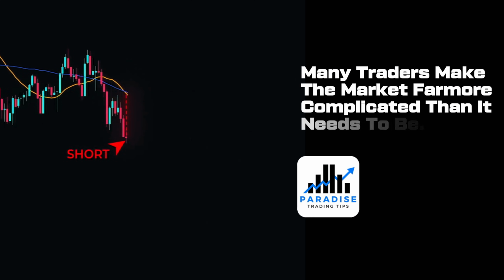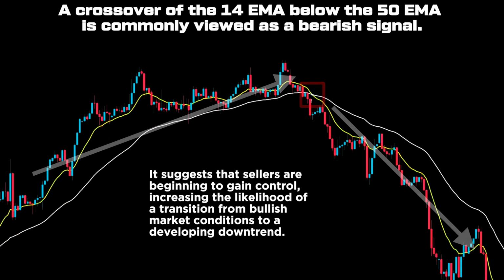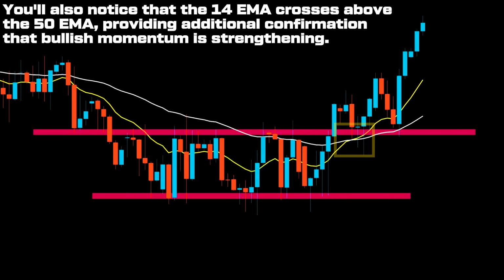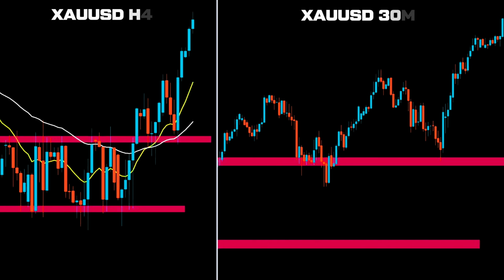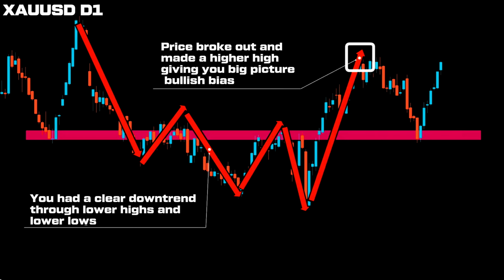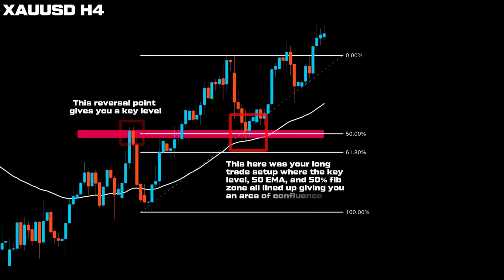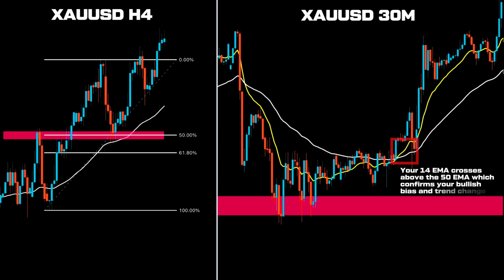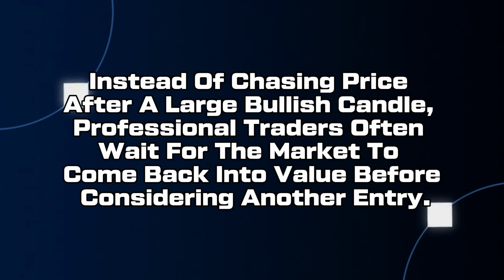The Best Moving Average Strategy Every Trader Must Know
Are you looking for the best moving average strategy to improve your trading results?

In this video, you'll learn the best moving average strategy using the 14 EMA and 50 EMA to identify trends, filter market noise, and find high-probability trade setups. We combine price action, market structure, and multiple timeframe analysis to create a simple yet powerful trading approach.

Whether you trade XAUUSD, Forex, or indices, this best moving average strategy can help you stay aligned with the dominant trend and avoid common beginner mistakes. You'll see real chart examples showing how to use EMA crossovers, support and resistance, trendline breaks, and lower-timeframe confirmation for more precise entries.

If you've been searching for the best moving average strategy that focuses on discipline rather than indicator overload, this lesson is for you. Watch until the end to discover a key detail that many traders miss when applying the best moving average strategy.
00:00 best moving average strategy
06:25 moving average explained
08:46 moving average trading
11:35 simple moving average
13:15 how to use moving averages
Easton Carroll PhD
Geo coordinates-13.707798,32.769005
Mother's maiden name O'Hara
Birthday
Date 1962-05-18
Age 64 years old
Zodiac Taurus